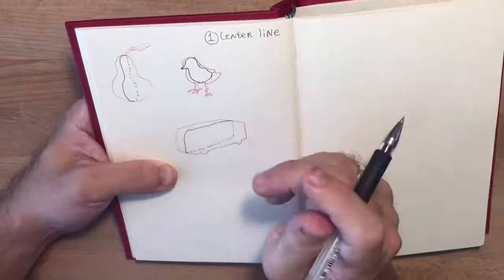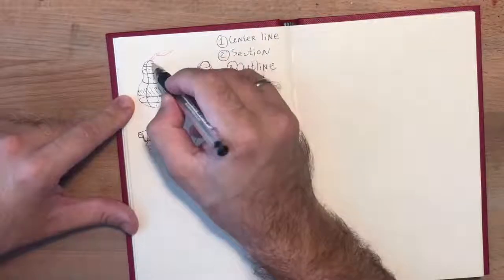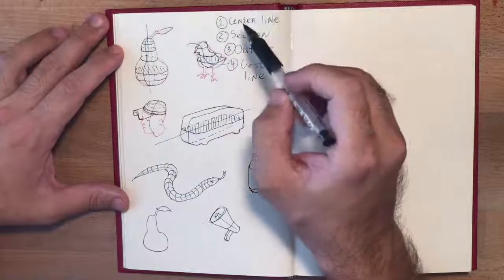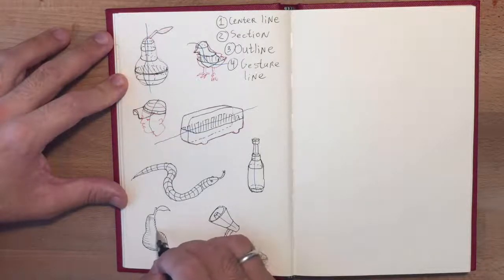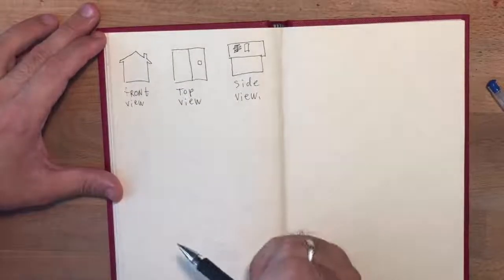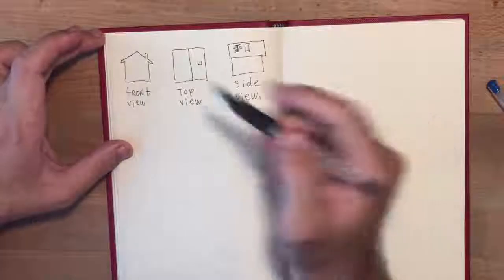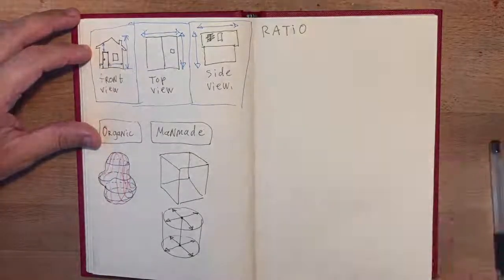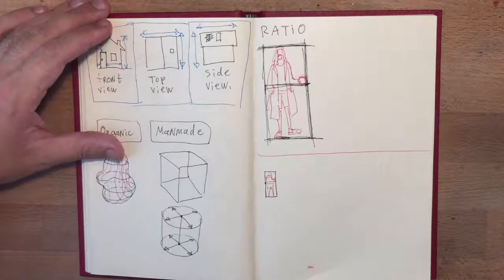Drawing in perspective 3. Objects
Sketch with me. How to draw objects in perspective.

Evgeny Bondarenko林仁亞